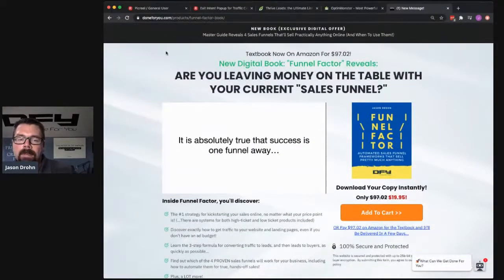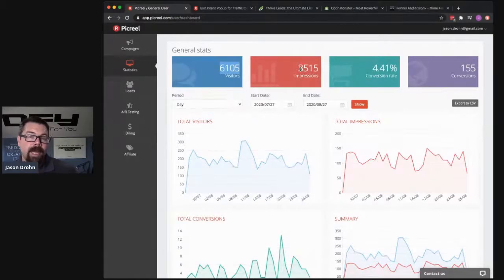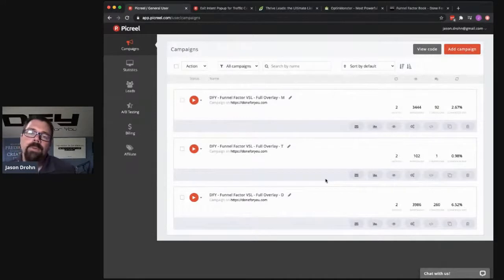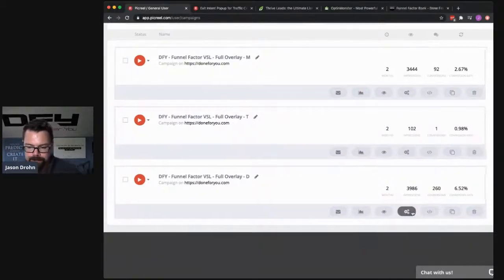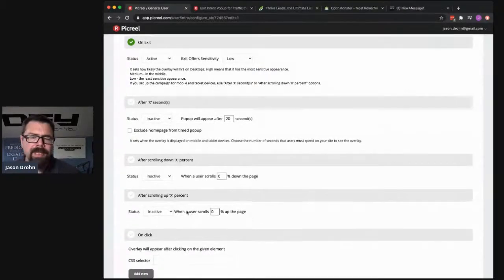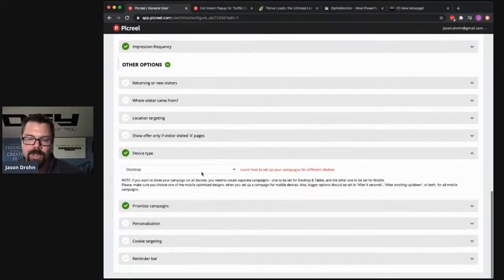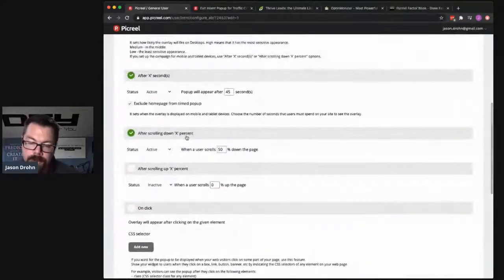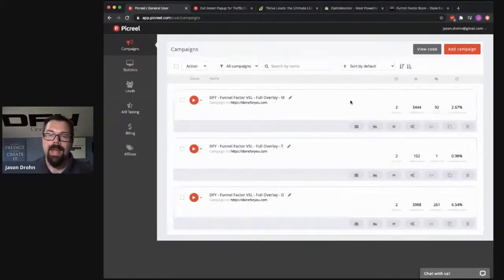GSDdaily 119: Maximizing Conversion From People Leaving Your Website (And No, Not Retargeting)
Today, we're going to dig into a little conversion tool that I like to add to websites that are huge search traffic...  And some paid traffic too.  It'll silently add hundreds of people to your email list for future marketing.